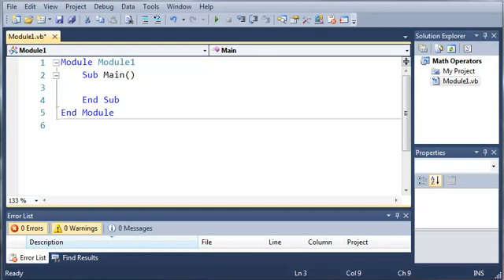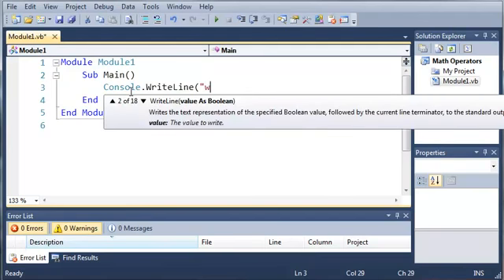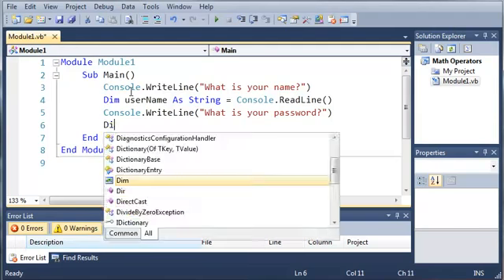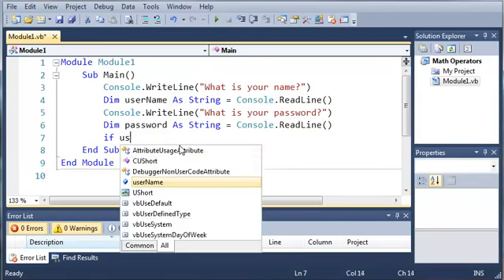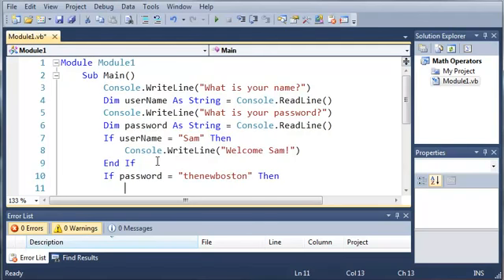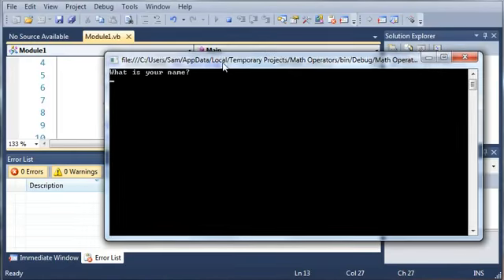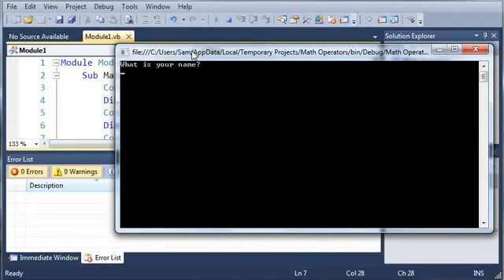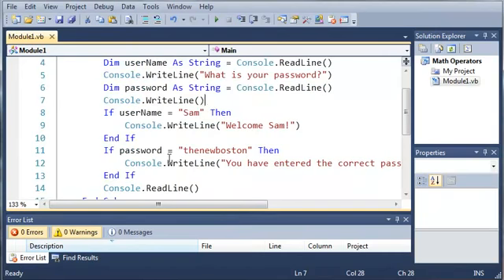_Visual Basic Tutorial - 13 - If Statement=By Arman